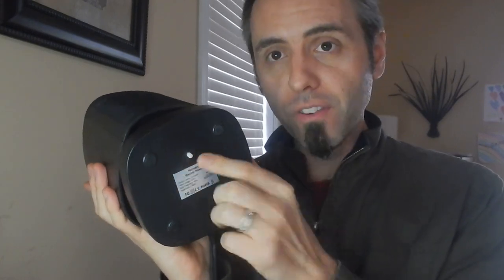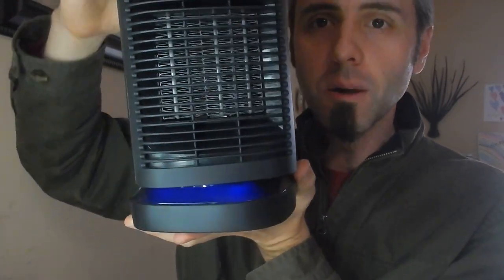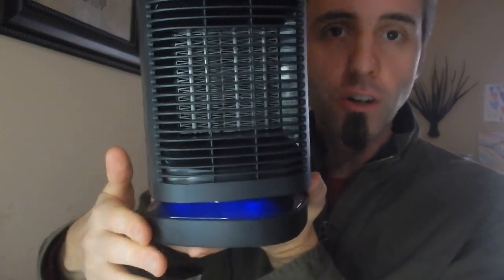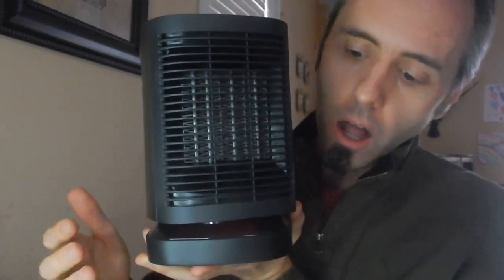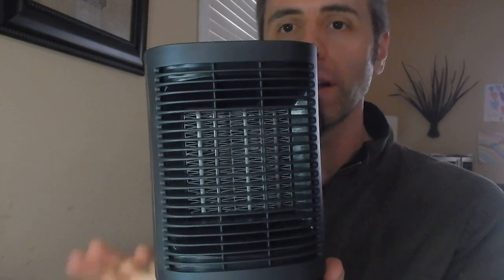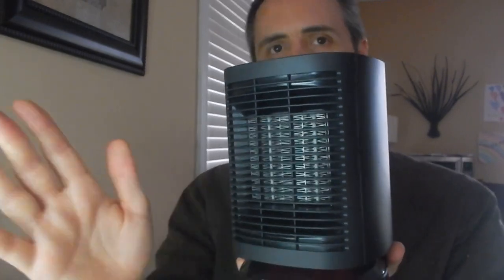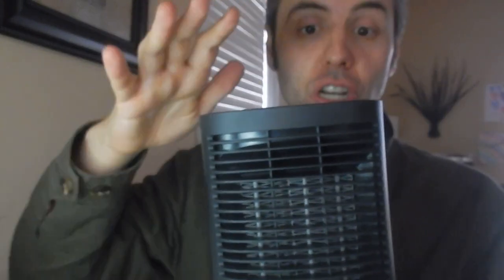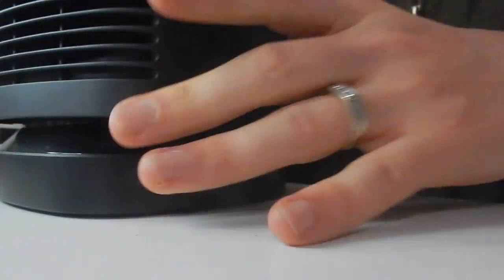BEST PORTABLE ELECTRIC HEATER | Mini Electric Heater Review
BEST PORTABLE ELECTRIC HEATER | Mini Electric Heater Review - No Longer Available ... More Mini Portable Electric Heaters on Amazon

Hey Dads,

Are you looking for the best portable electric heater? We received this mini electric heater in the mail to do a review of.

One aspect that I really like about this electric heater for bedroom is that it has a safety switch on the bottom so that if it tilts over it will automatically shut off.

The cord is a little short on this space heater, and that's probably the only negative I have to say about this electric space heater. It's only about 4 feet long.

Another nice feature about this electric space heater is that it also has a fan mode on it if you need to circulate some air in the room. There is a light on the bottom of the space heater that is either red or blue depending on which mode it is on, fan or heat.

Do you use a space heater in your room? I think that this space heater would be great for an RV, camper or travel trailer. We want to put this space heater in our pop up camper when we go traveling on The Travel Vlog Family

This is my authentic, unedited review of the MIUO space heater 950w / 700w electric heater.

Dad Out!

Want to Send me Something to Unbox? Send it to me here:
Dad Reviews

MIUO Space Heater 950W / 700W Electric Heater Tip-over/Overheat Protection Heater 60°Oscillation Personal Heater with 3 Modes Adjustable PTC Ceramic Portable Heater on Amazon (commissions earned)

1.

2. No purchase necessary.

3. The monthly prizes giveaway ends on the last day of the month. Winner will be announced via social media.